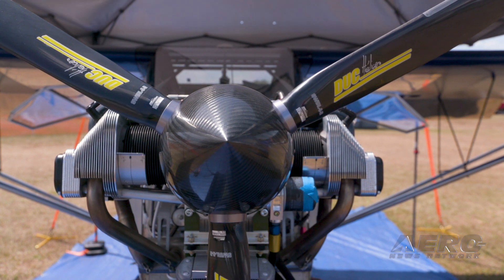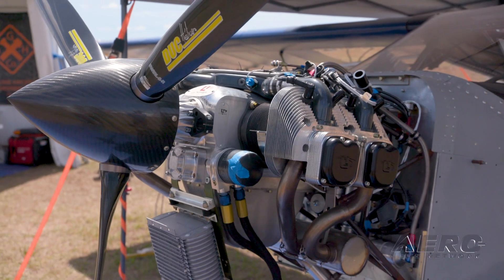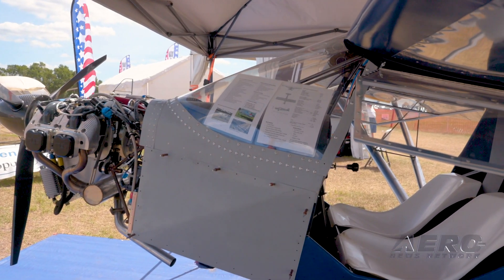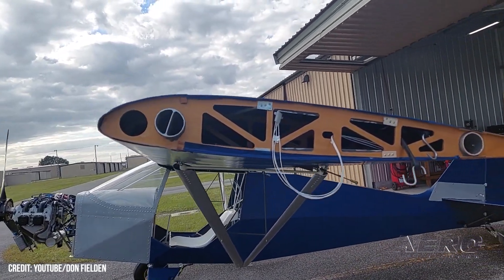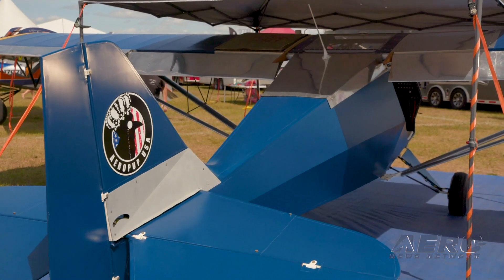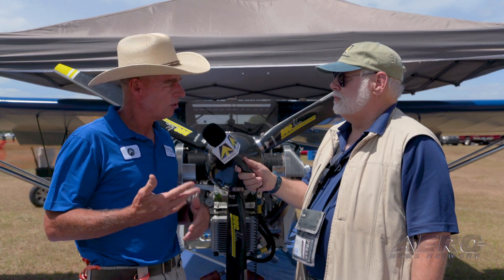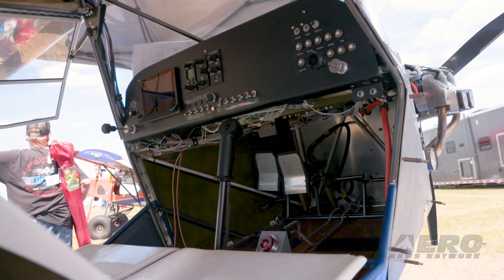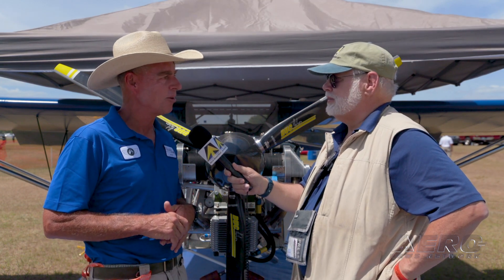Of the Aeropup and its Pedigree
Barking up the Right Tree

Australian-born, the Aeropup is a remarkably robust, fully-customizable, go-anywhere, two-seat, STOL/LSA aircraft. The machine’s rugged, CNC-precision-manufactured chromium-alloy tubular-steel frame surrounds the occupant compartment, protecting those within after the fashion of a high-performance road-vehicle’s roll-cage.

The Aeropup’s rugged airframe may be paired with either a conventional (tailwheel) or tricycle (nosewheel) undercarriage, and is borne aloft by an innovative and efficient wing comprising three spars—the principal of which features a lattice-structure at once stronger and lighter than conventional hollow spars. What’s more, to facilitate ease of transport and storage, the Aeropup’s wings are user-foldable.

To the subject of thrust, the Aeropup airframe accommodates a number of contemporary engine makes and models in the 65 to 130-horsepower range—the most popular of which are UL Power’s UL350, Rotax’s 582 and 912 mills, Jabiru’s 2200, Volkswagen’s 2276, D-Motor’s (LF-26), and Aeromomentum’s AM13.

By virtue of its sheer toughness, favorable power-to-weight ratio, and the agile and precise control afforded by its large wing and empennage control-surfaces, the Aeropup makes for splendid backcountry flying. Those seeking to make for the world’s truly remote regions may provision their Aeropups with an optional float package.

The Aeropup’s 1,300-pound (LSA) and 1,650-pound (non-LSA) maximum gross weights include the aircraft’s 540-pound empty weight and 24-gallon (145-pound) fuel capacity. Payload for the two iterations is a simple matter of rudimentary mathematics.

Operators may reasonably expect their Aeropups to manage a 130-knot Vne, a cruise speed of one-hundred-knots, and a wonderfully-docile, 36-know Vso stall-speed. Though range and endurance vary with engine installation, Aeropup’s literature claims five-to-eight hours and 570-statute-miles respectively.

True to its designers’ claims of ruggedness, the Aeropup is rated to G-loads of plus-four and negative-three.

By kit aircraft standards, the Aeropup is a relatively easy airplane to build, with start-to-finish construction times averaging five-hundred man-hours. Furthermore, Aeropup kits are currently available for the remarkable introductory price of only $18,000. Total build costs range from $50,000 to $55,000. Once complete, the Aeropup’s estimated hourly operating-cost is a miserly $25.

In an age of $430,000 Cessna 172s and $250,000 home-built LSA aircraft, the notion of an $18,000 kit and a completed and flyable $55,000 airplane is contemporaneously refreshing and necessary. Flying has never been an inexpensive undertaking, but it ought not be the sole province of the wealthy. By designing and bringing to market an aircraft within the monetary and temporal purviews of the more modestly-monied, the Aeropup’s makers ensure the dream of flight remans attainable to humankind’s working contingent, and help keep patent an important conduit to tomorrow’s airliner flight-decks.